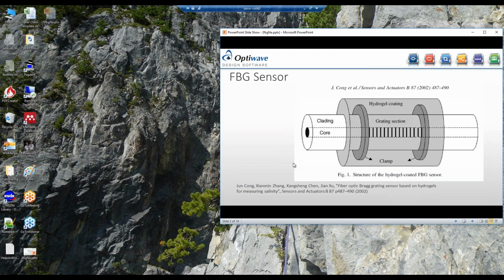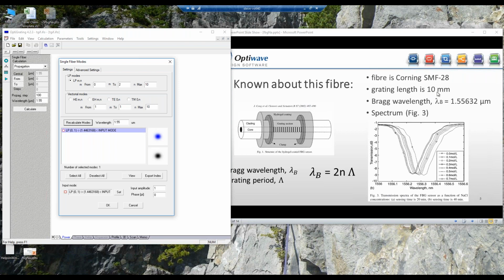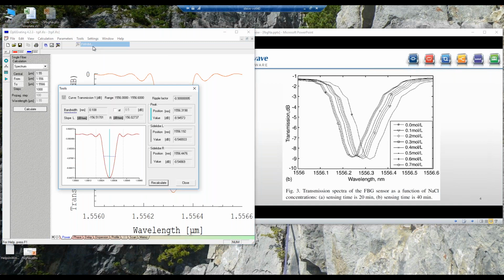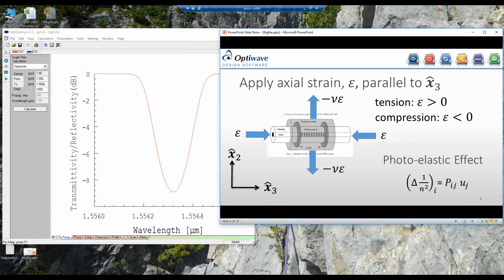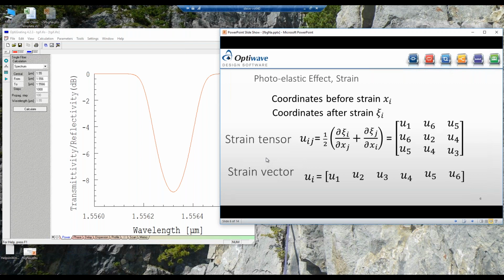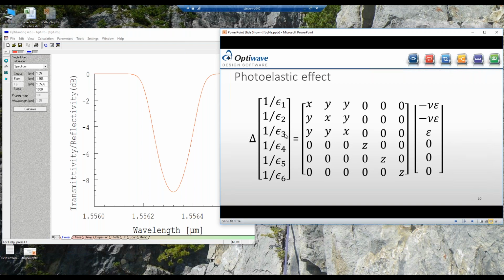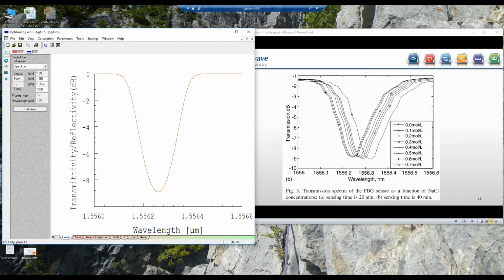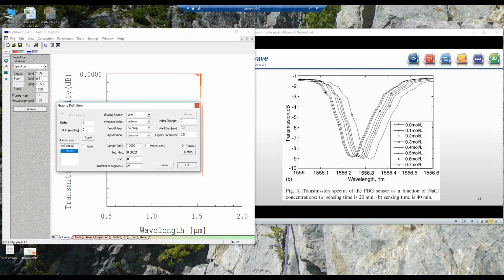OptiGrating Fiber Bragg Grating Sensor Design